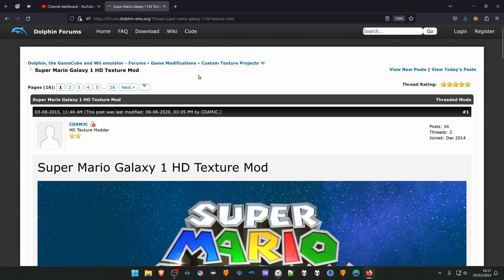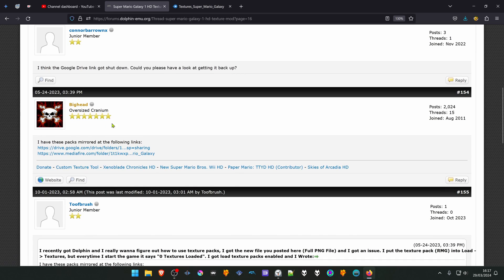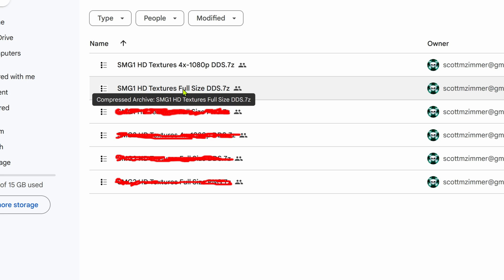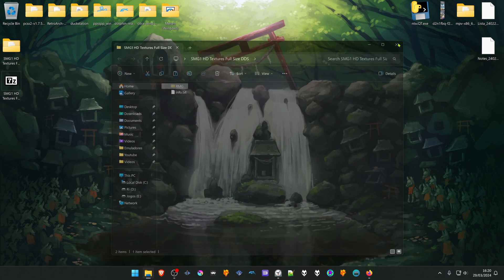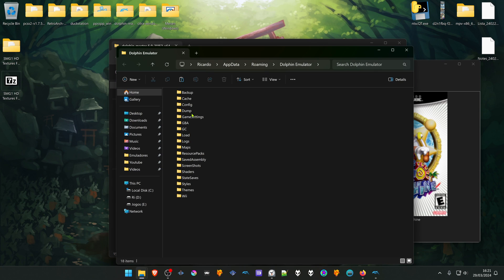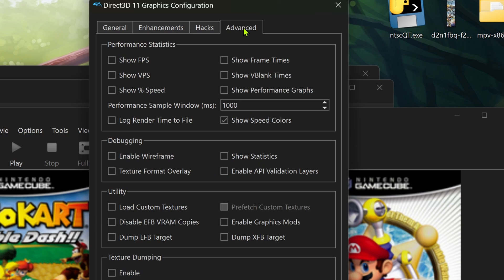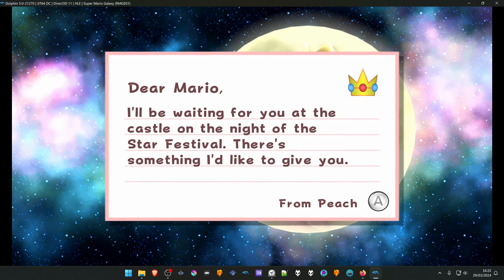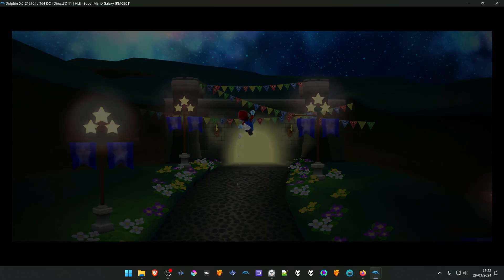How to Install Super Mario Galaxy HD Textures in Dolphin (Wii Emulator)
🖥️PC Specs:
CPU: Intel(R) Core(TM) i5-10400F CPU @ 2.90GHz
RAM: 16GB
GPU: NVIDIA GeForce GTX 1660 SUPER